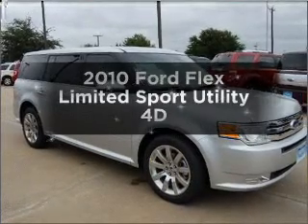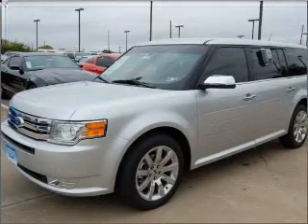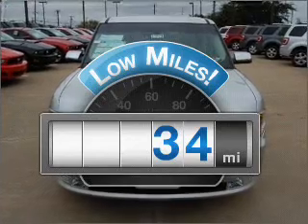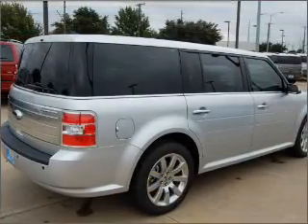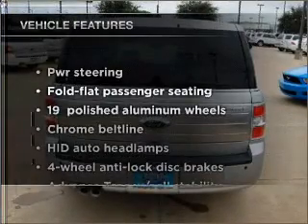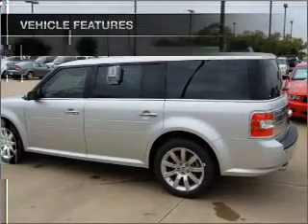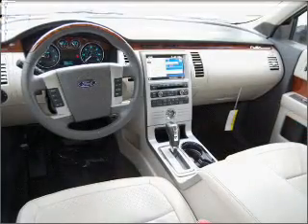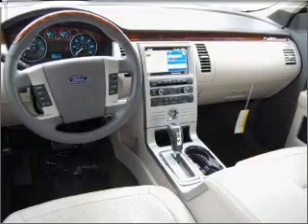2010 Ford Flex - Garland TX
Year: 2010
Make: Ford
Model: Flex
Trim: Limited Sport Utility 4D
Engine: 6 cylinder 3.5 liter
Transmission:
Color: Silver
Mileage: 34
Address:
3601 S. Shiloh Ave